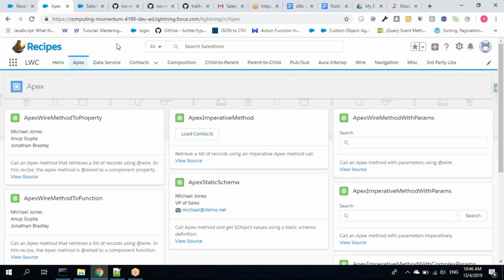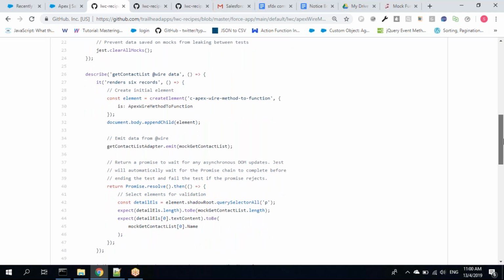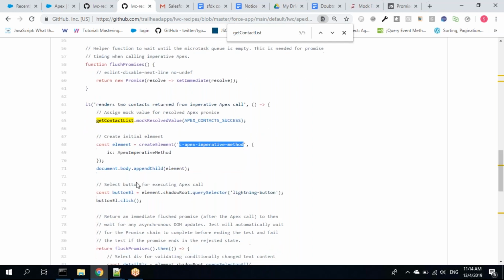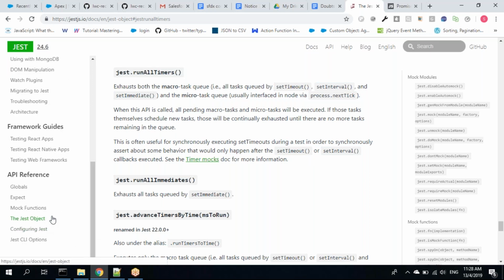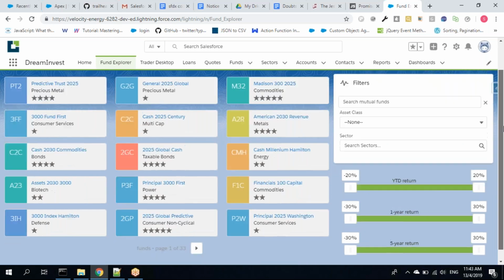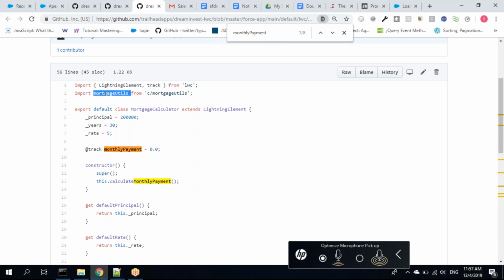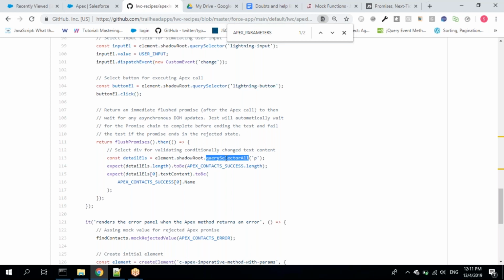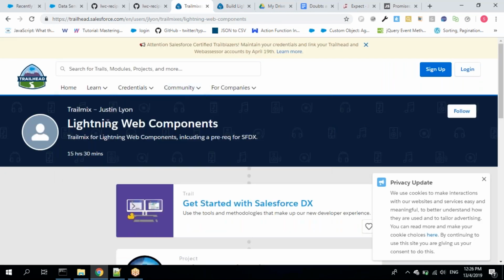Part 8. Jest Framework 2 for LWC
Course Content was developed as per the latest product release by Salesforce, at the time of conducting the sessions, Our training team has given their best to share their knowledge, we convey our sincere apologies if any conceptual errors found. Your Feedback helps us to come up with better content.

For any technical assistance please whatsApp to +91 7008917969.